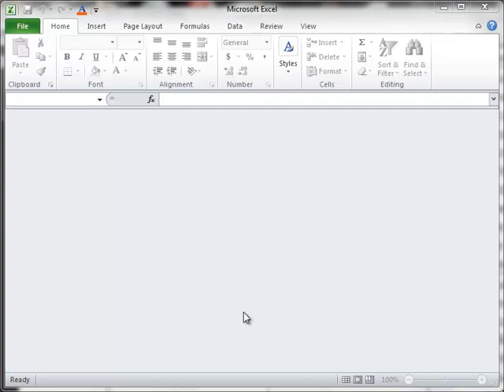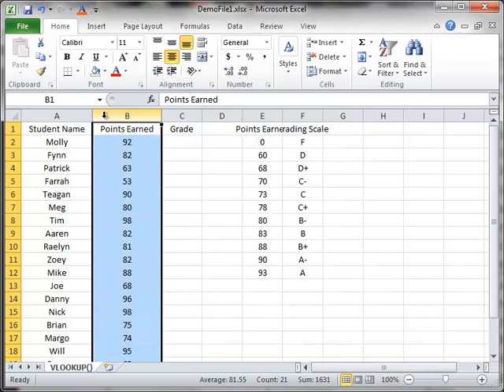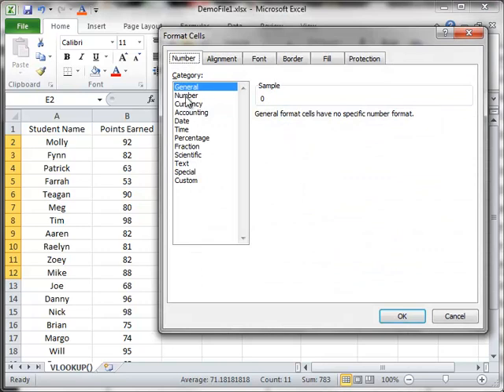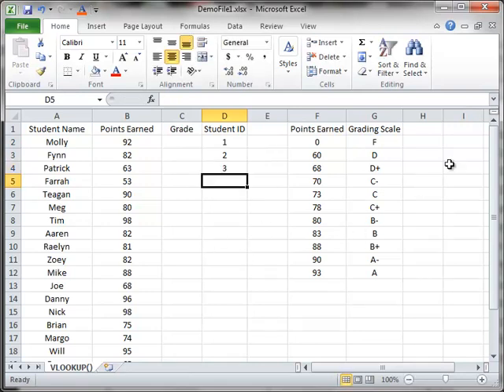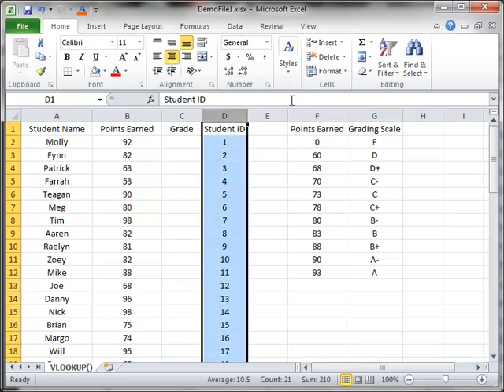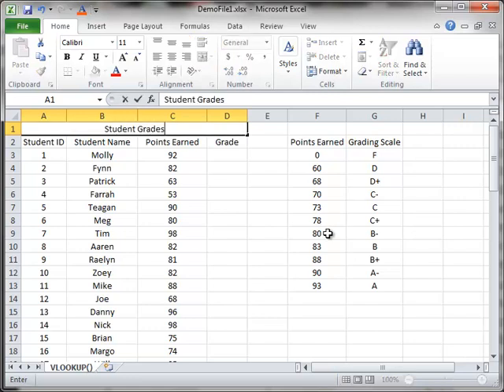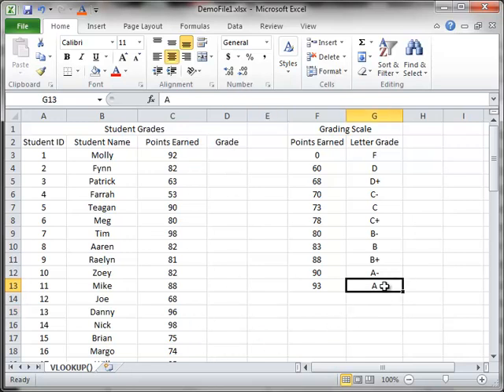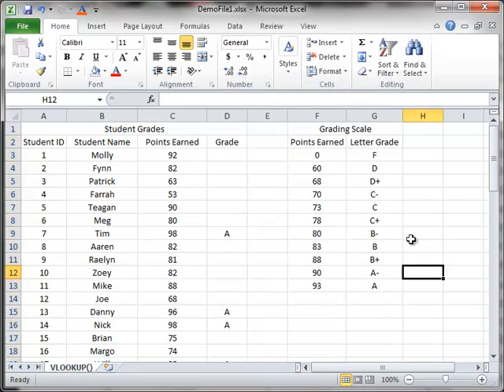Using Excel 2010: Data Entry & Manipulation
A video tutorial demonstrating cell selection and data manipulation using autofill, cut, copy and paste.  Basic cell formatting, ie. column width and data format selection are also demonstrated.